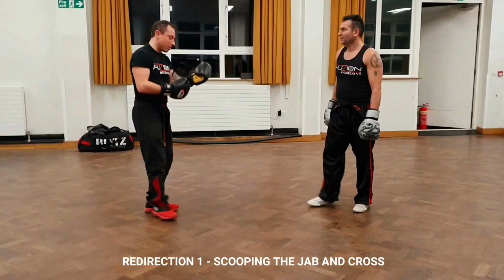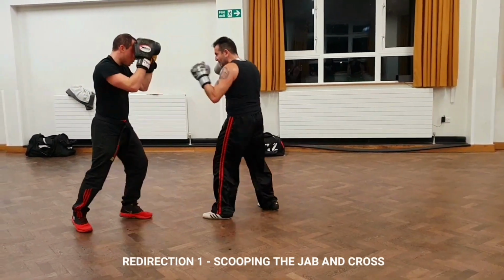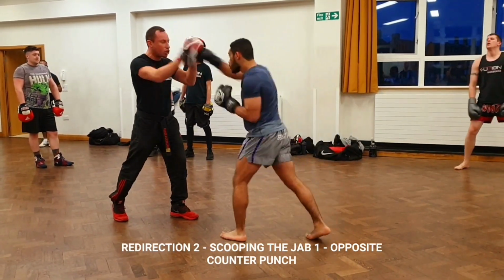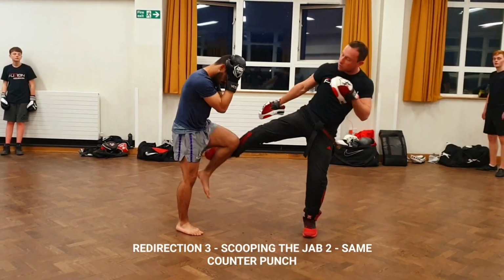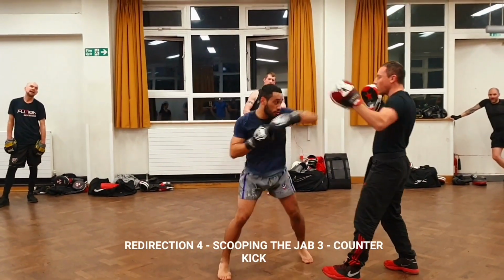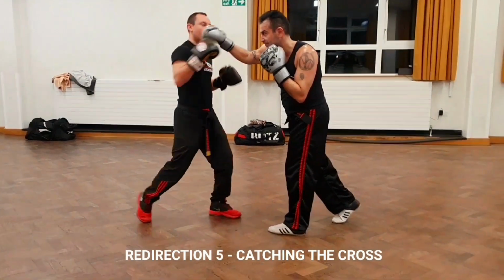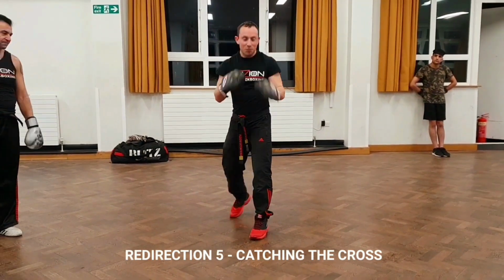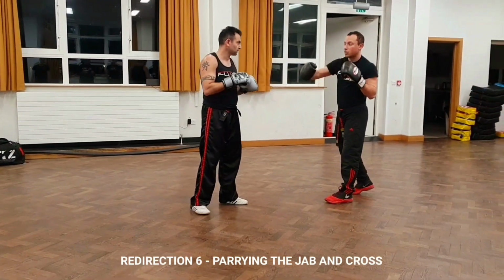Redirection - Defence - Scooping, Catching & Parrying | Lesson 65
In this video, I will show you how to scoop, catch, and parry incoming punches from your opponent. This is an area of defence known as redirection, which allows you to manipulate the direction of your opponents strike and allows you to open up targets to counter.